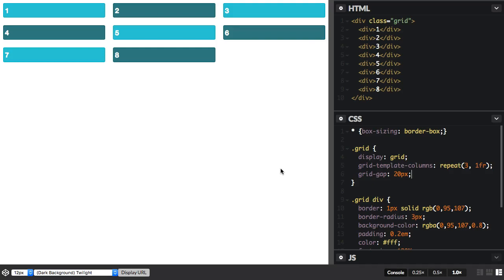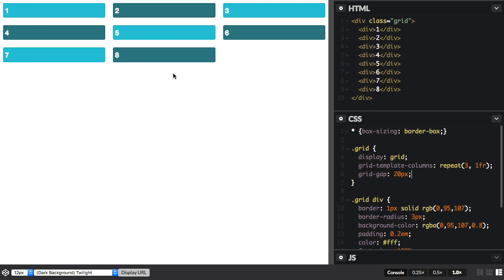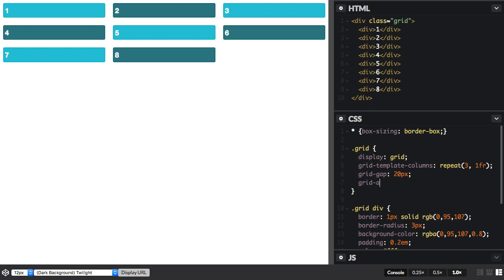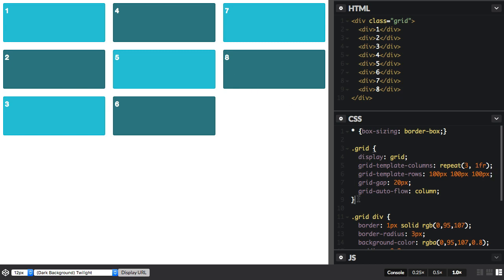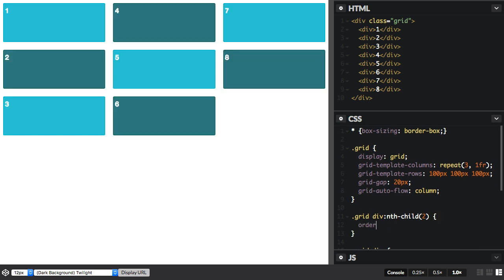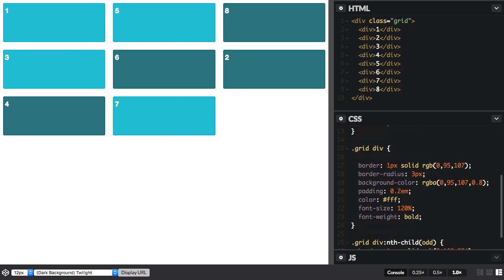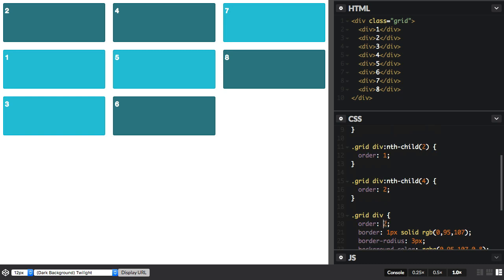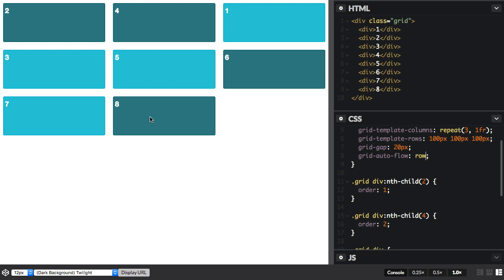Grid by Example: auto placement and order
Part of my Grid by Example free video series, in this video we look at auto-placement and the order property.